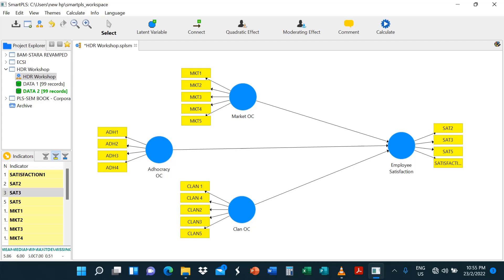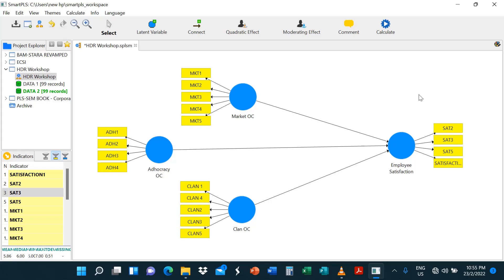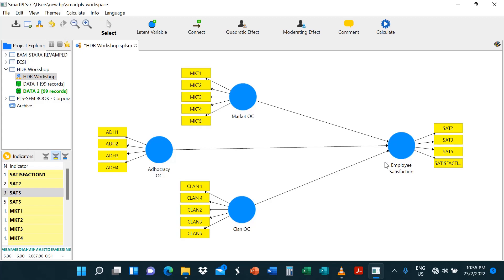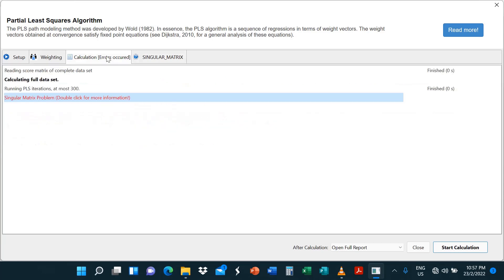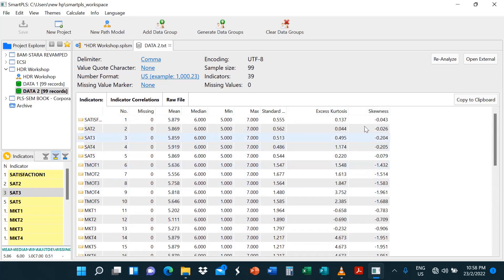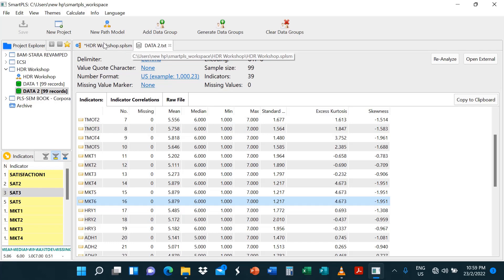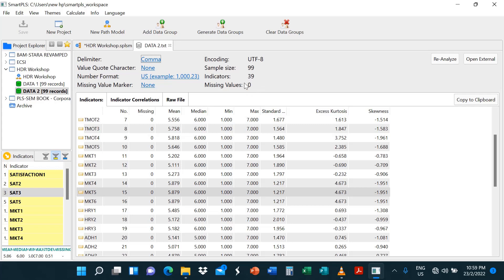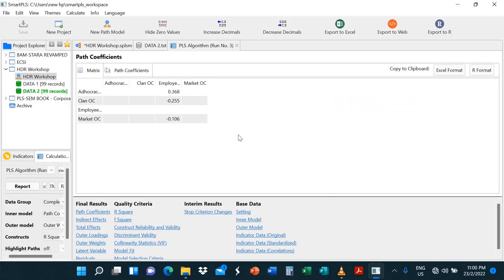HOW TO DEAL WITH SINGULAR OR NON-POSITIVE DEFINITE MATRIX PROBLEM (USING SMARTPLS3)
This video has just one purpose, and that is to show you how to deal with a SINGULAR OR NON-POSITIVE DEFINITE MATRIX PROBLEM. You could use relatively similar steps provided in this video to address this problem using any other software. Hope you like it and find it helpful in your present and future analysis. Unfortunately, I have not done any other discussion pertaining to model development and estimations as they are not within the scope of this video.